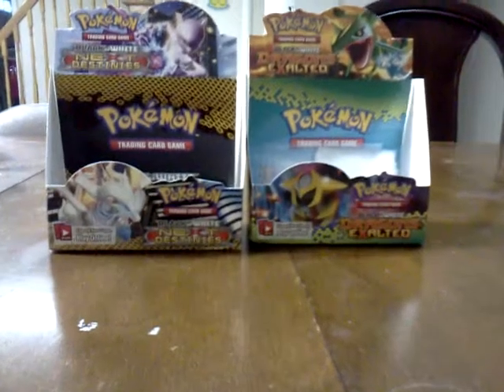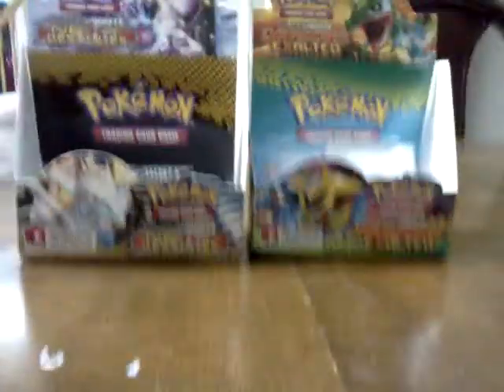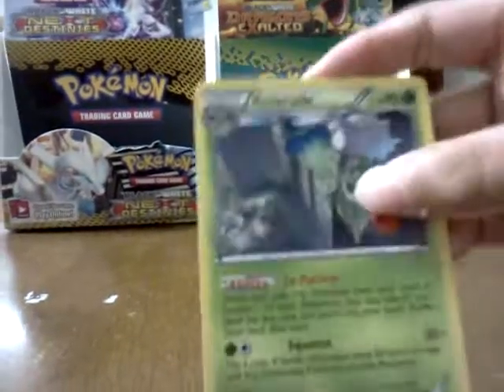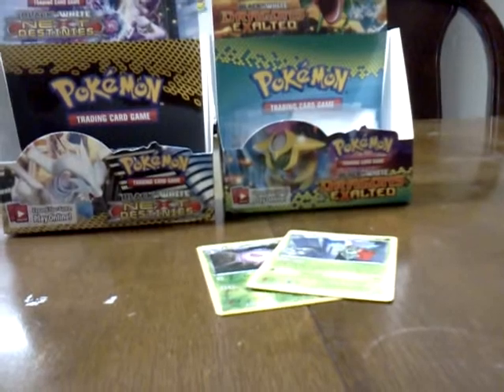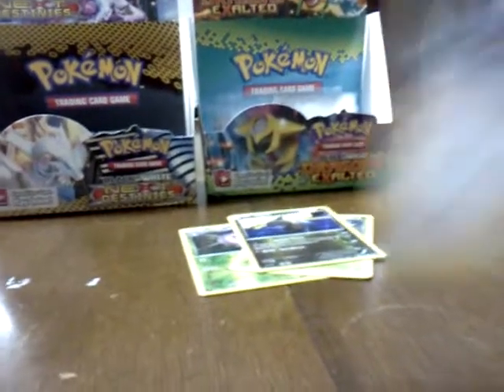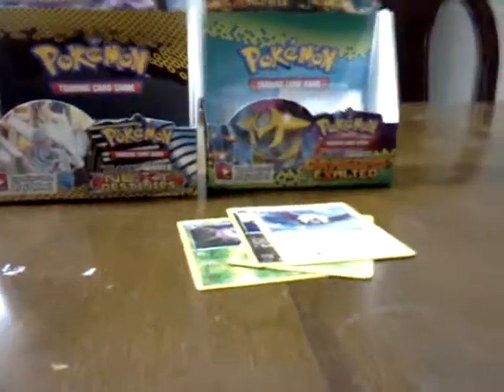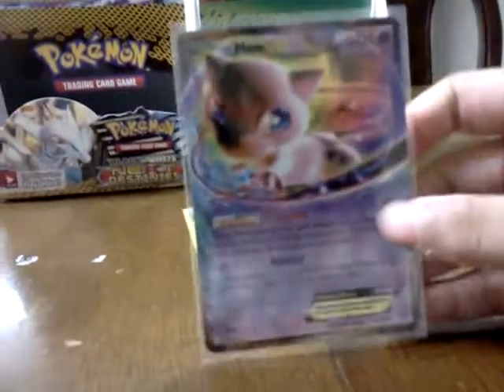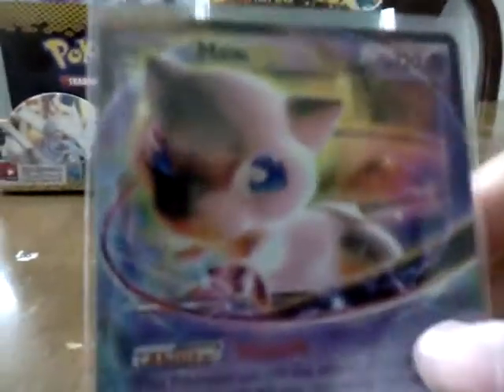Dragons exalted packs reverse and rares